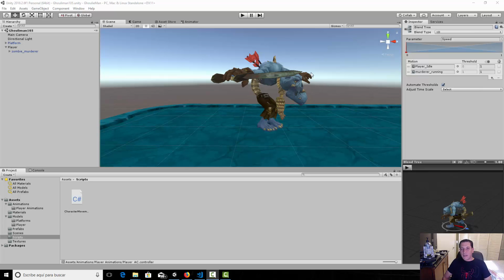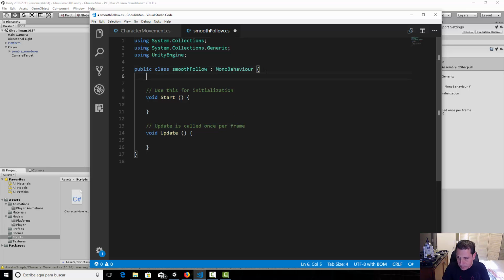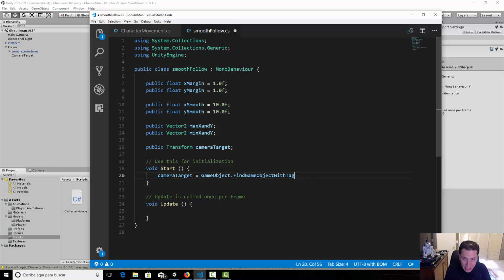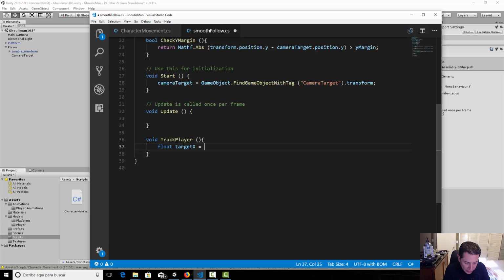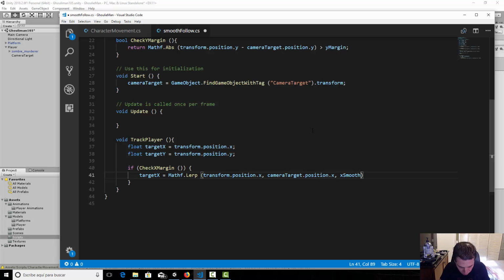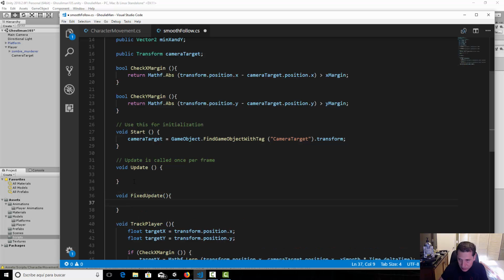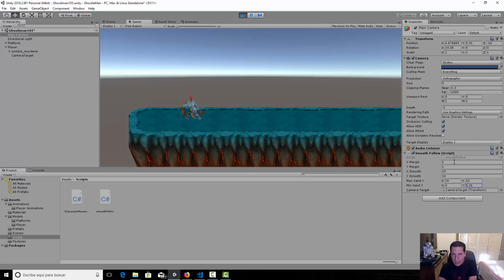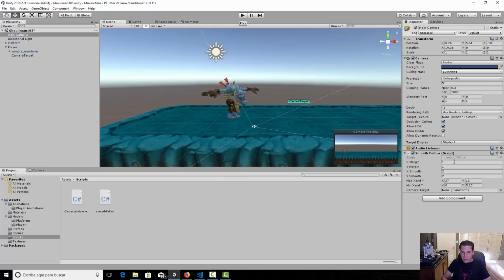110 Programing the camera follow